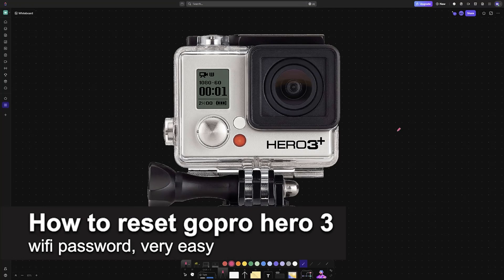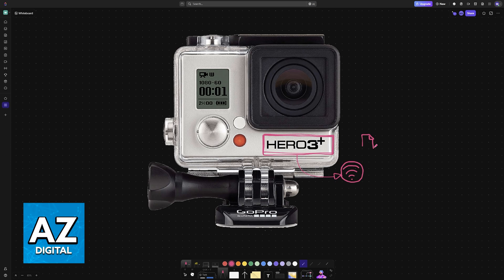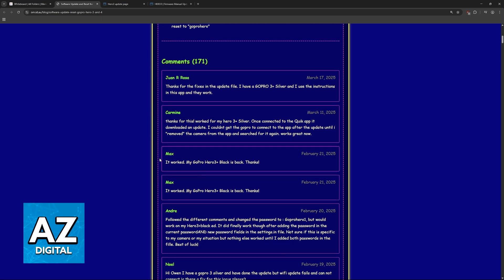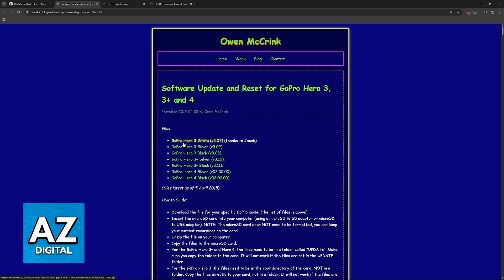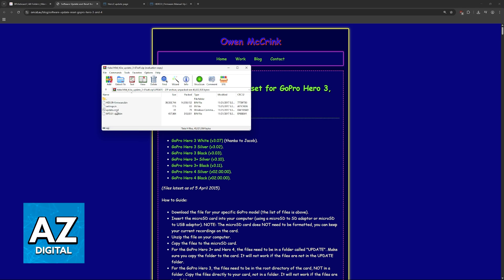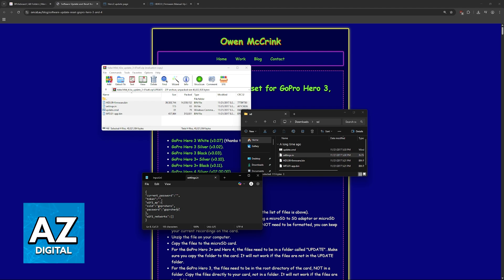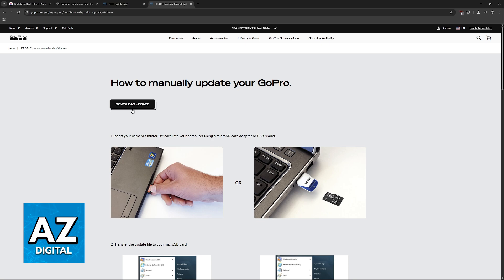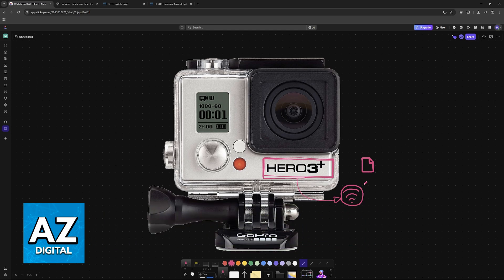How To Reset GoPro Hero 3 WiFi Password (UPDATED 2025!)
In this video I will clear your doubts about how to reset gopro hero 3 wifi password, and whether or not it is possible to do this.